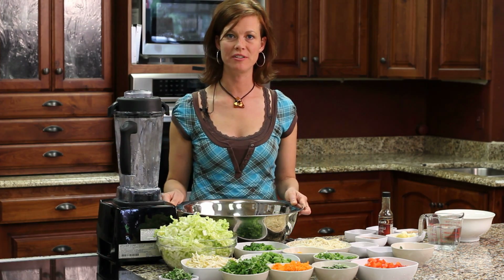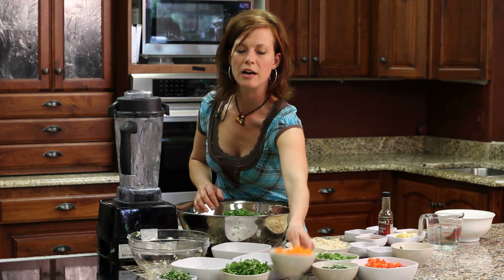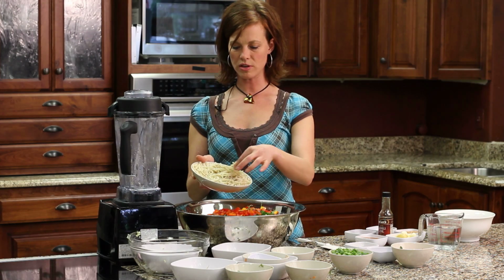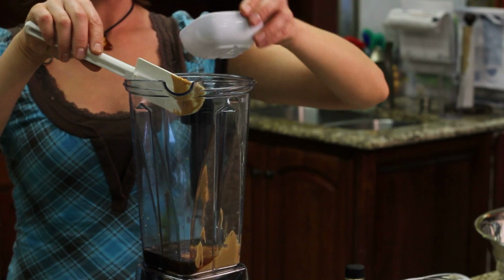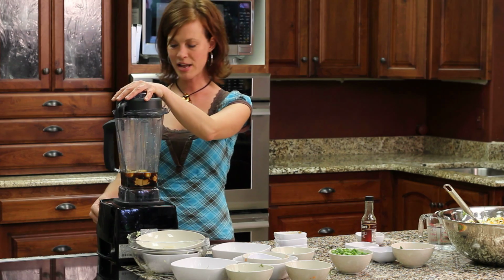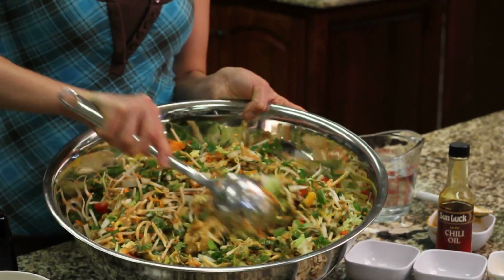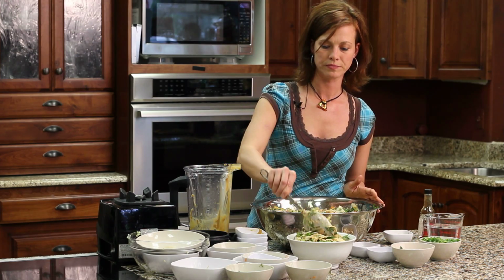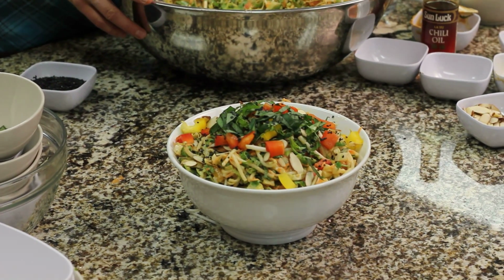Healthy Thai Salad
for more nutrition tips and news letters.

Get light and fresh this wonderful salad recipe. This Thai salad is healthy, tasty, and refreshingly different. Bursting with flavor and texture. They are low-fat and low-carb. It is very easy to make plus it has lots of vitamins and nutrients.

thailand food recipe
vegetarian thai
thai food recipes
thailand food recipes
spicy thai sauce recipe
summer salad recipes
recipe for thai salad
recipe thai salad
easy thai recipes
thai dishes
thai
easy salad recipes
cold salad recipes
great salad recipes
salad dressing
homemade salad dressing
salad recipes
thai food
thai food dishes
thai foods
traditional thai foods
authentic thai food
thailand food
thai starter recipes
thai foods recipe
authentic thai recipes
authentic thai recipe
thai cooking recipe
easy thai food recipe
traditional thai recipes
delicious thai recipes
salad dressing recipes
easy thai recipe
thai dressing recipe
thai recipe
thai recipes
thai foods recipes
thai cooking recipes
thai cuisine recipes
thai vegetable recipes
thai dishes recipes
thai new
thai cuisine
easy thai salad
green salad recipes
healthy salad recipes
vegetarian thai food
simple salad recipes
Whole food
whole food cooking
healthy cooking
healthy whole food
healthy whole food cooking
healthy recipes
loose weight
weight loss
weight loss recipes
cooking show
healthy cooking show
get healthy
healthy living
cooking with beans
low fat cooking
low sodium cooking
sugar free cooking
diabetes friendly diet
diabetic diet
low carb diet
healthy heart
anti inflammatory diet
wheat free
gluten free
casein free
gfcf diet
special diet
diet
live food
real food
healthy food
therapeutic nutrition
nutrition therapy
eat to live